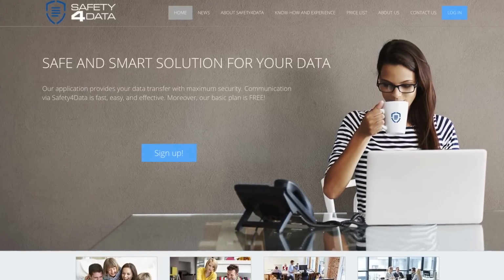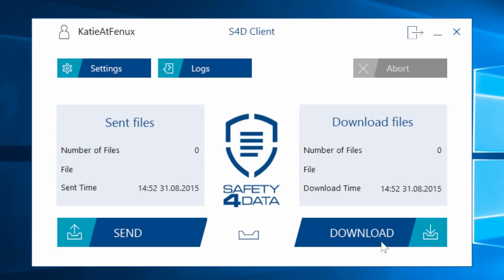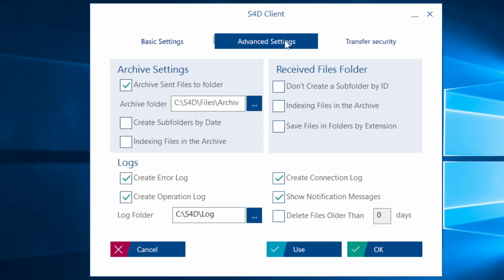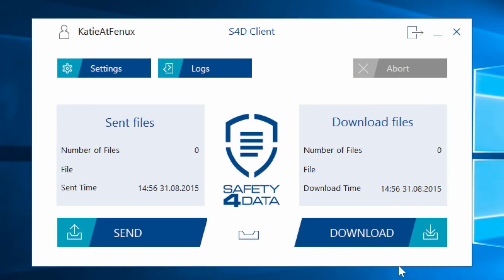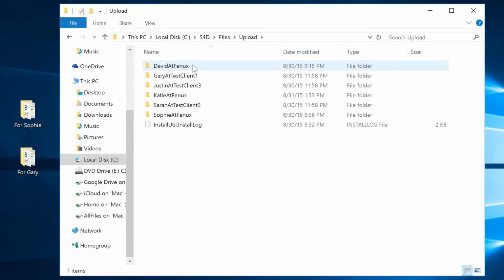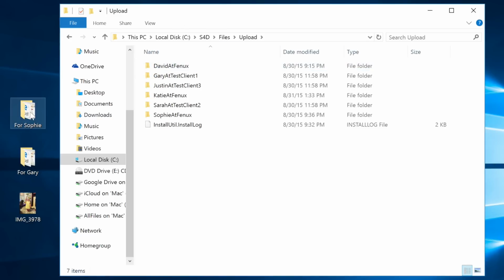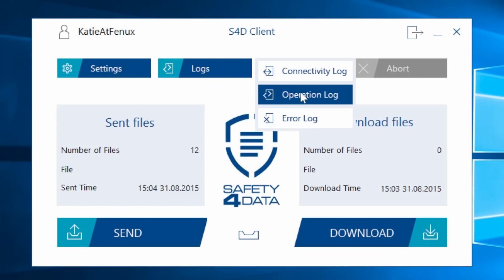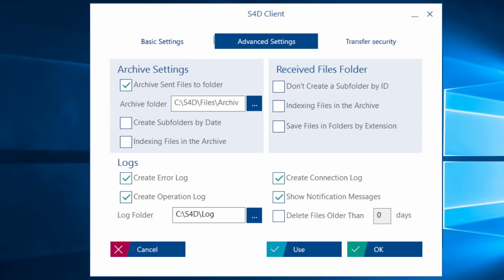Legacy version: Safety4Data How To Use #4